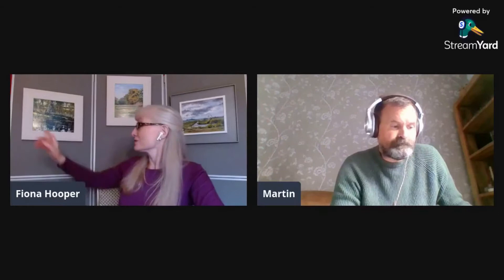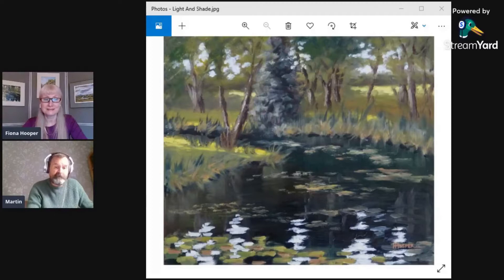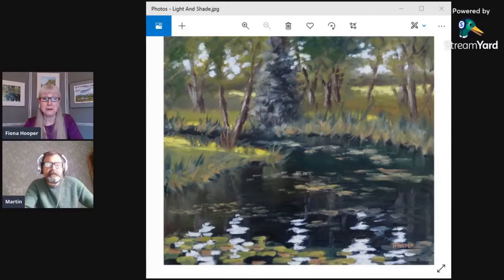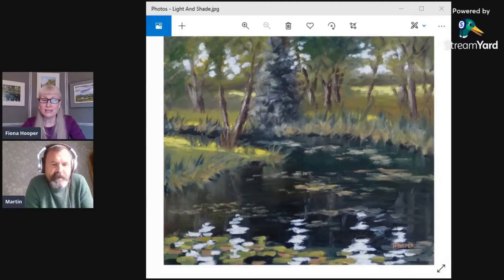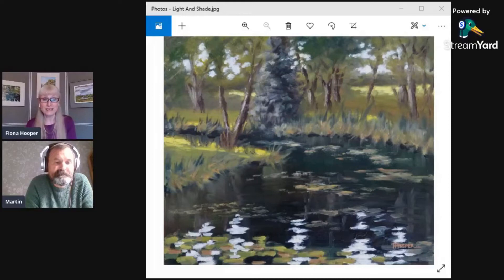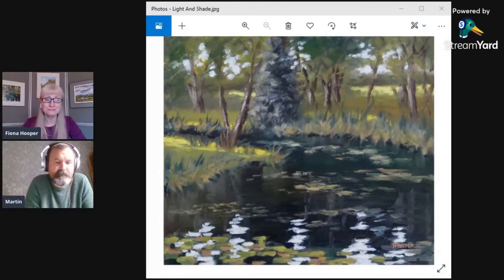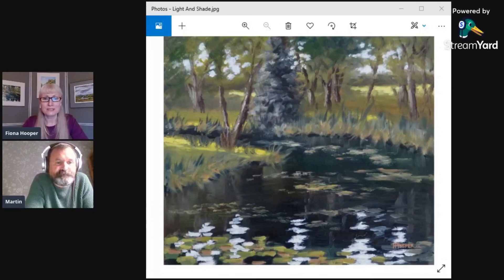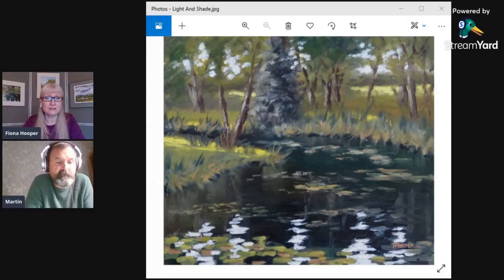The Poetry of Painting - part 27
This week the wonderful Scottish poet Martin Goldie came back on the show  to discuss poetry, painting and how they are really very similar.